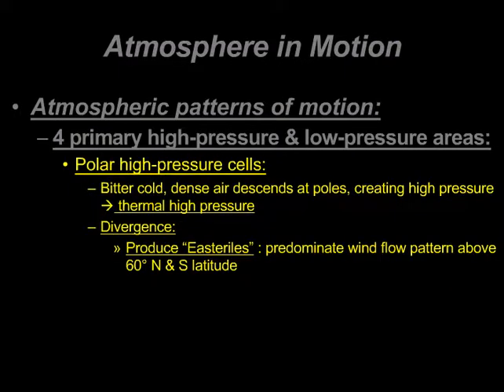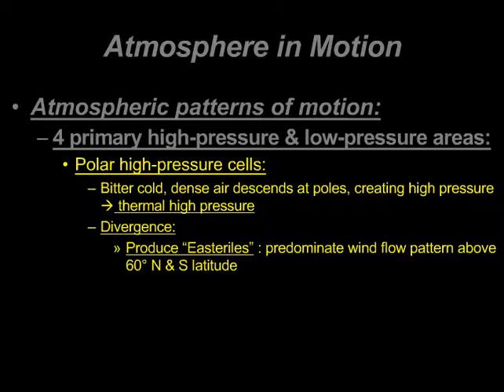G107 - Video Lecture 3.7